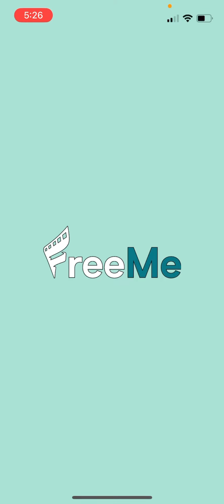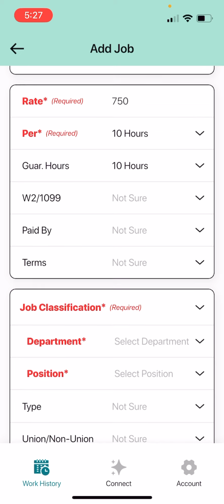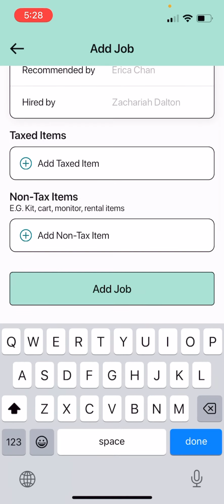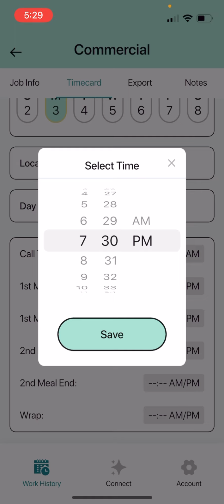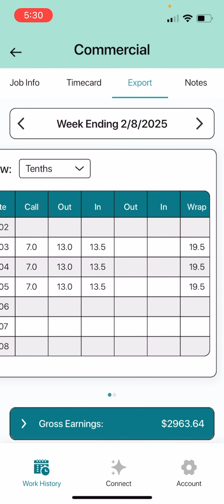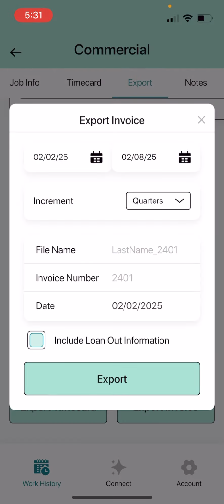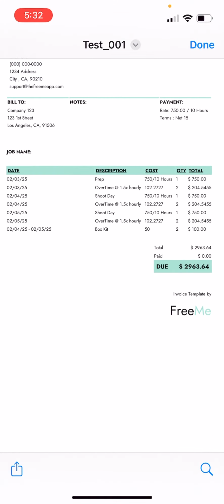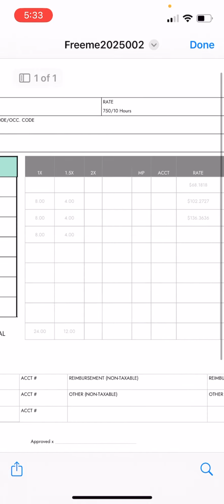Quick Demo of FreeMe's Primary Functions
FreeMe is a crew timecard and invoicing app tailored to the needs of film industry professionals. Here is a quick overview of the main functions. FreeMe automatically calculates overtime and meal penalties based on the times logged and has customizable options to label the day, re-rates, and adjust turnaround times.